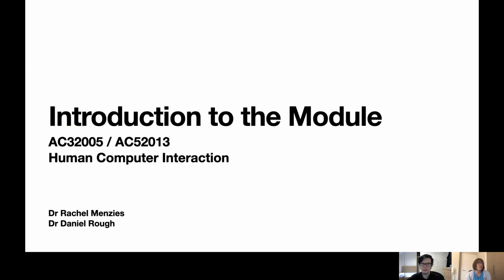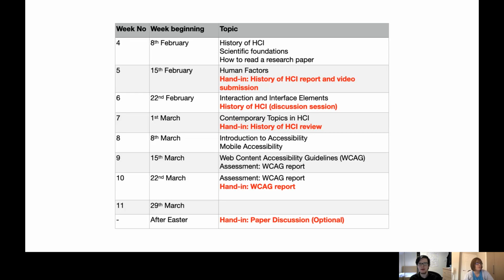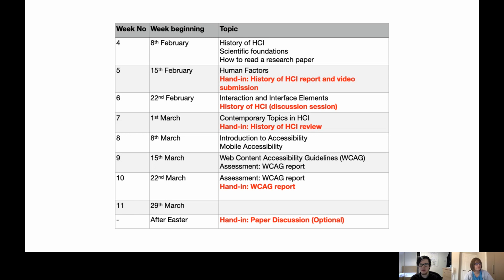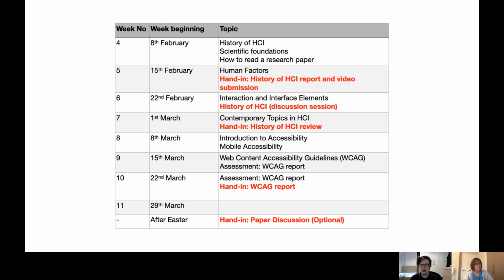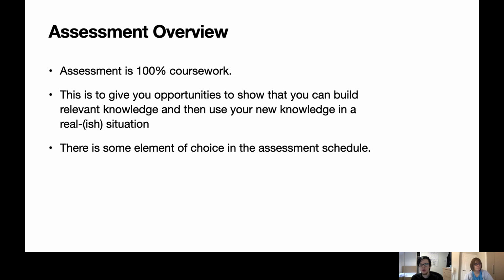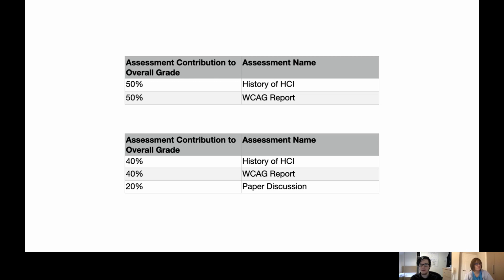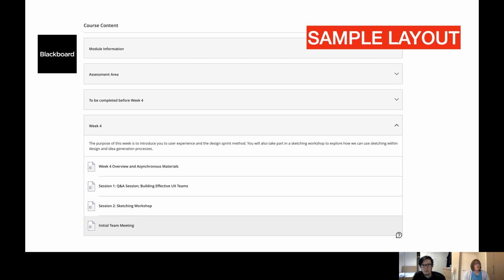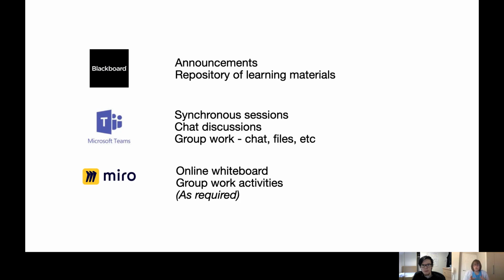Welcome to HCI 20/21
Module information for AC32005/AC52013 Human Computer Interaction 20/21 version.